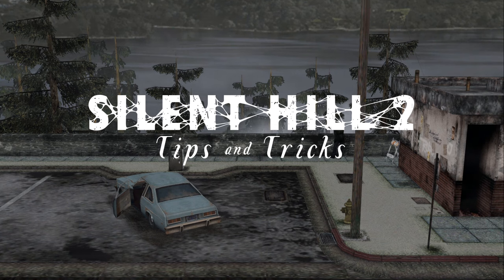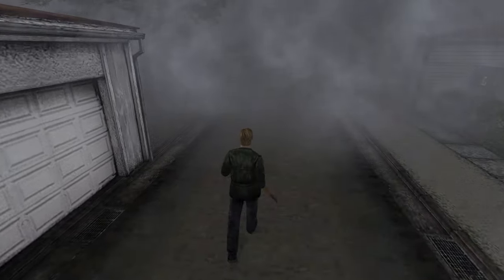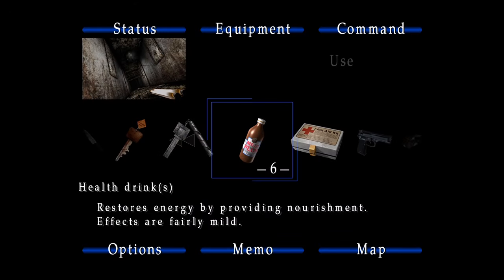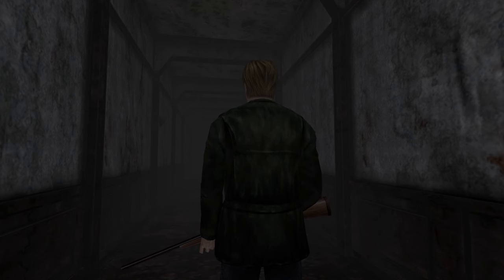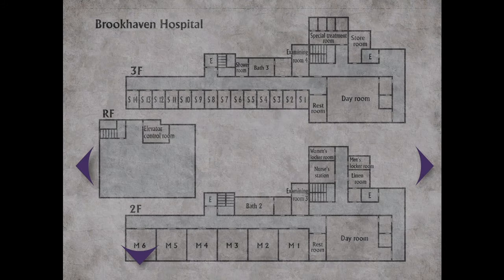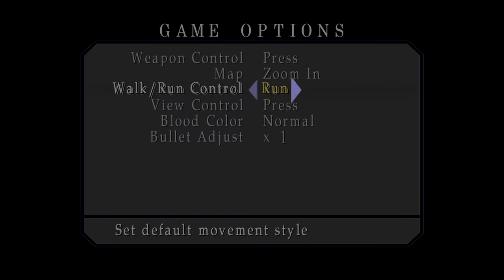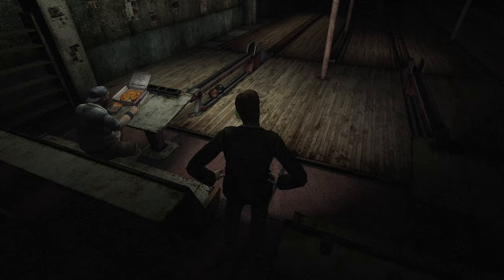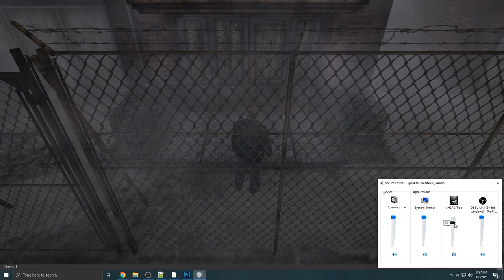Silent Hill 2: Tips & Tricks for New Players & Streamers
This video discusses general tips and pointers for playing Silent Hill 2 for the first time, along with a few suggestions for live streaming the game.

0:00 - Introduction
0:23 - Tips for New Players
4:40 - Tips for Streamers